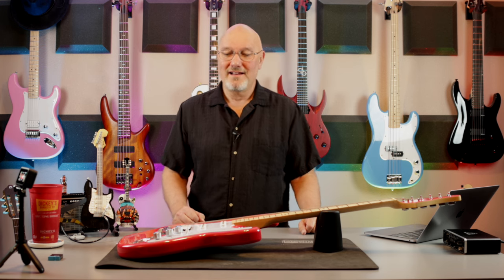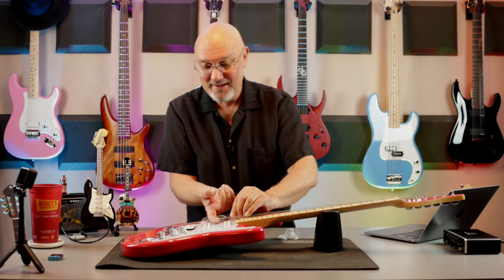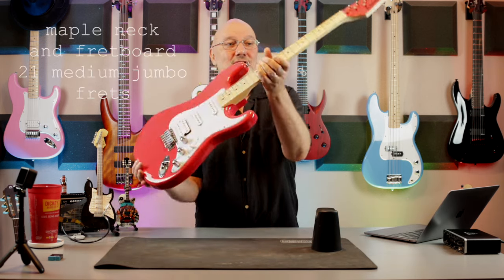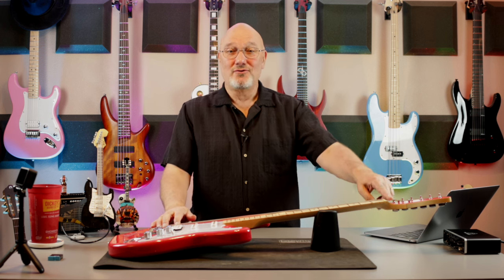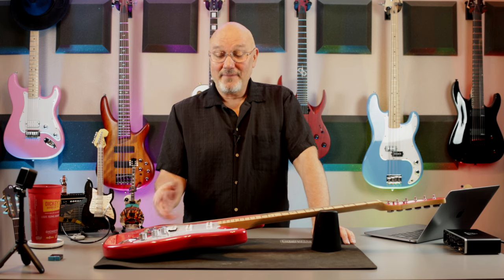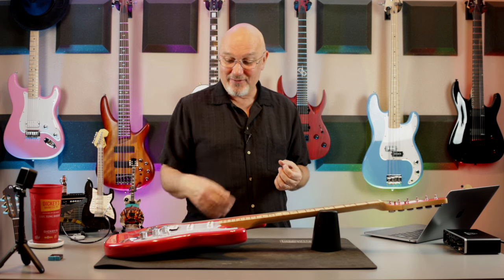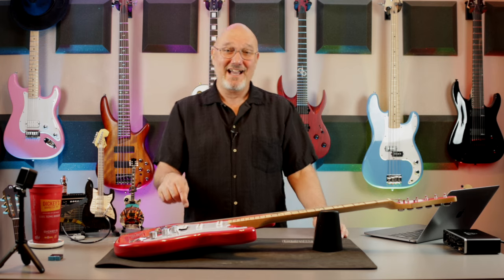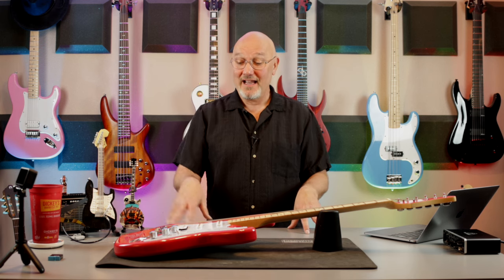AMOY Quick Stupid Review: Kramer VT 211S - simply a great guitar for the price.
My wife got me a new guitar for our anniversary: a Kramer VT 211S. My first Kramer, believe it or not! Pretty impressive what you can get in the guitar world for around $200 these days. Excellent guitar for beginners, as a gig backup or just for playing around the house.